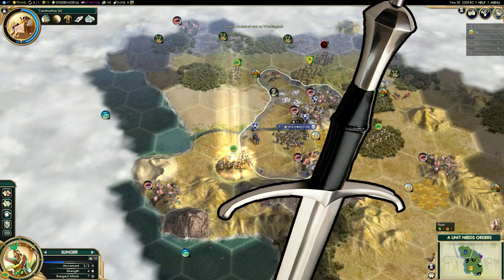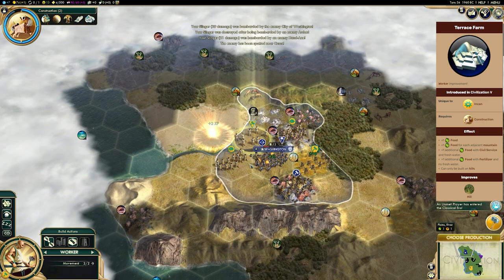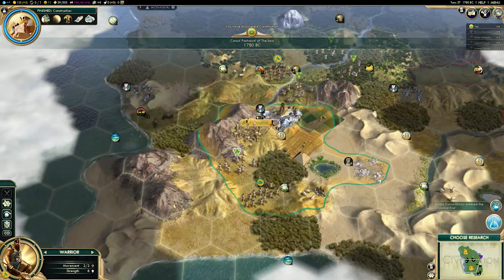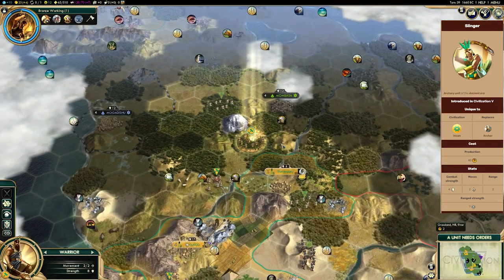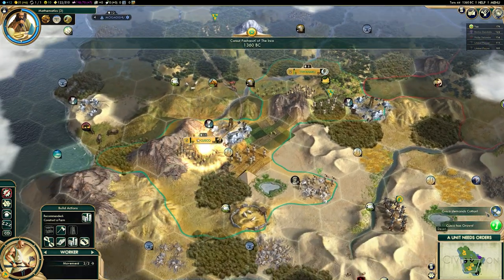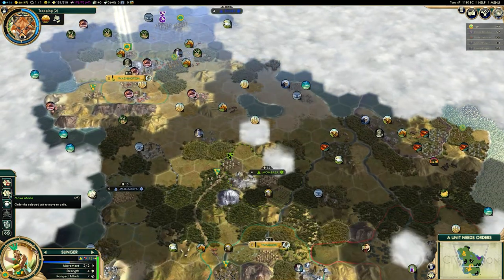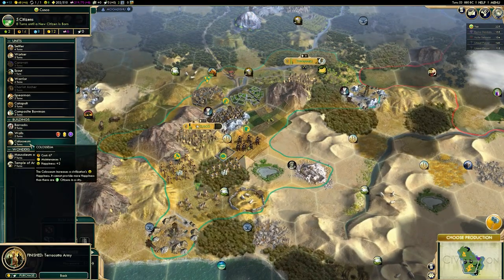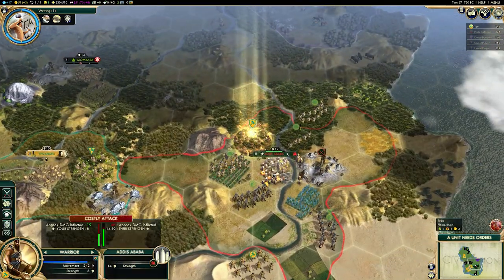Civ 5 Inca Guide | Wait... Is This Civilization 6?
Kia ora and welcome back to Civilization 5, today is an exciting day because I'm covering the surprisingly strong Incans in Civ 5! Although you could be forgiven for thinking that it's civ 6! The two behave very similarly, and in fact The Inca in Civ 5 have a unique tile improvement, the 'terrace farm' that has an adjacency bonus from nearby mountain tiles! Aaaand their unique unit is a weaker archer - the slinger! Their unique civ abilities make them fast moving over hills, and provide them with some very very cheap roads or other costly tile improvements.

Content:

0:00 - The Inca in Civ 5
0:42 - Terrace Farms - Production and Food!
3:00 - Free Roads and Fast Movement
3:57 - The Slinger, in civ 5!?
5:55 - Victory - Science, Dom, or Gold?
7:00 - Mountain adjacency bonuses
8:30 - What social policy to pick in civ 5?
9:30 - Religions and Wonders
10:10 - Common mistakes to avoid

Thanks to my channel members for making this video possible.

Title: Civ 5 Inca Guide | Wait... Is This Civilization 6?